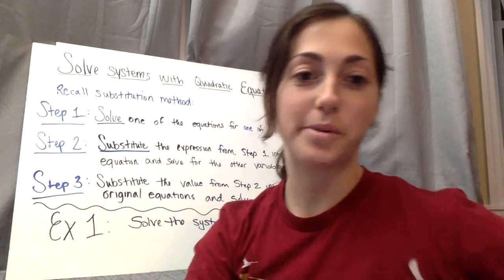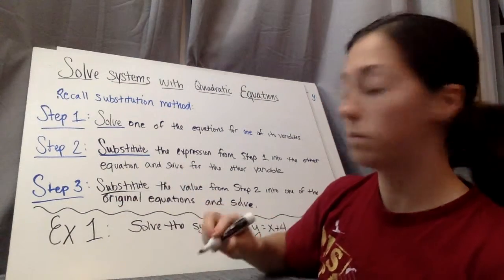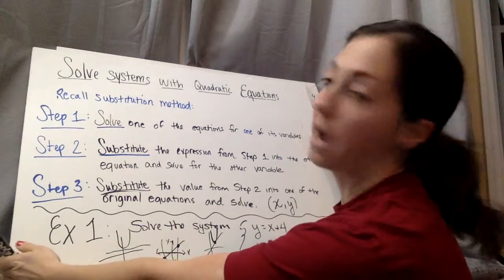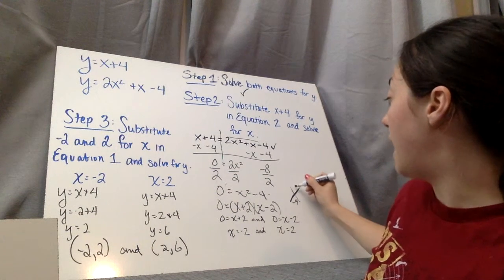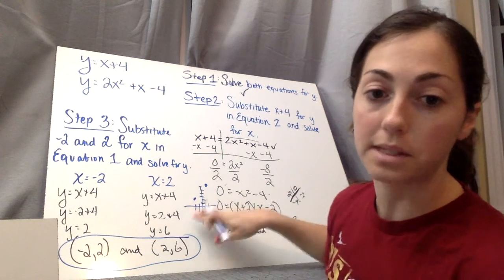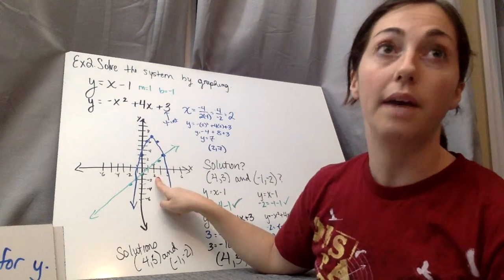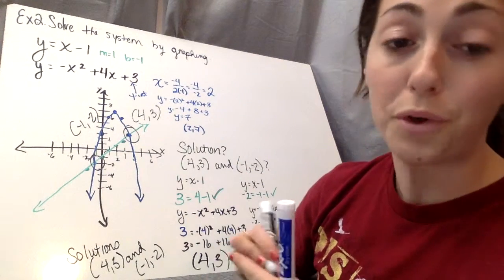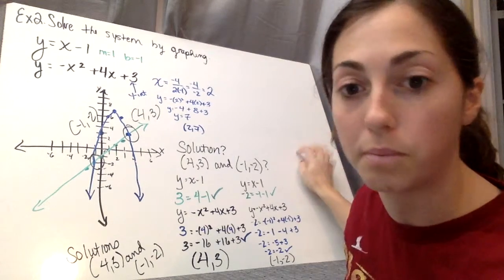solve quadratic systems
algebra solve quadratic systems substitution graphing